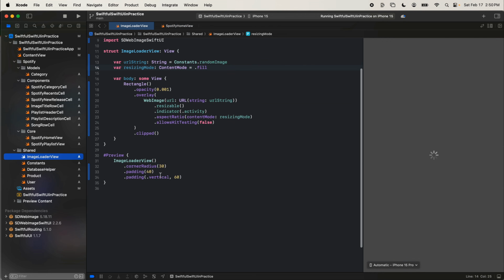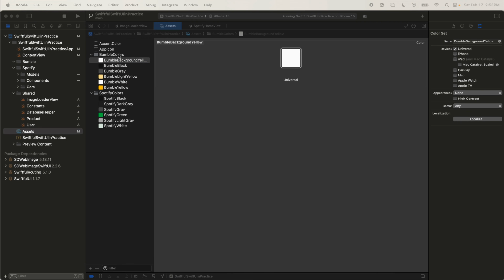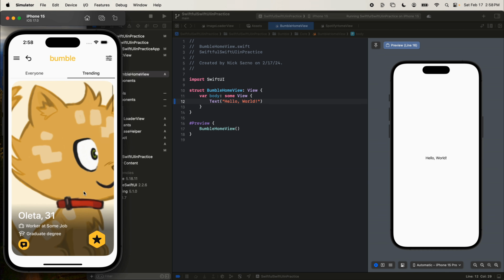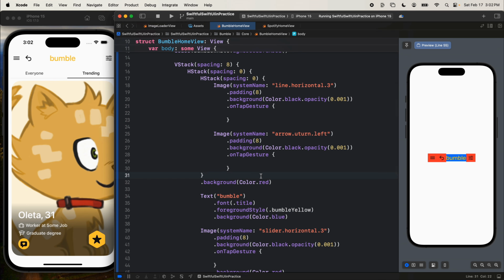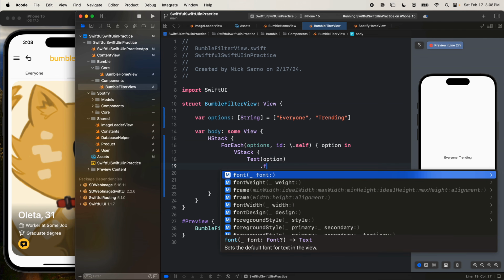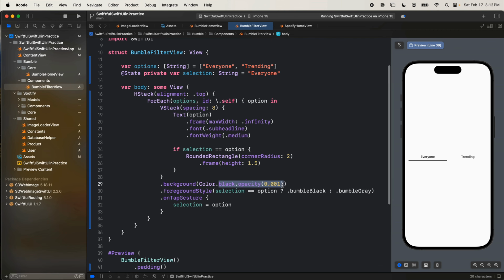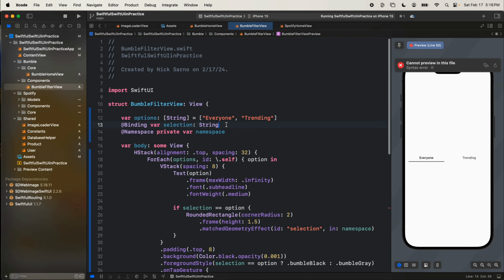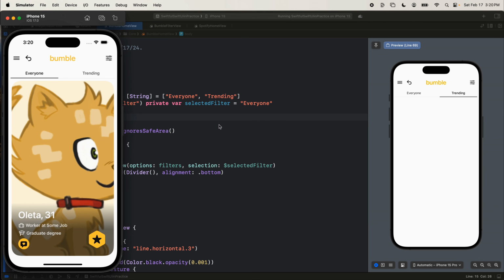Rebuild Bumble in SwiftUI (Part 1/5) | SwiftUI in Practice #7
Rebuild screens from Bumble in SwiftUI. Learn how to build reusable components and complex user interfaces. Create beautiful animations and user experiences.

01:33 Welcome back!
03:05 Bumble Color Theme
05:20 BumbleHomeView
08:01 Header
12:44 Filter section
20:22 Custom previews
21:56 Implementing on home screen
24:09 Wrapping up!

🤙 WELCOME BACK 🤙